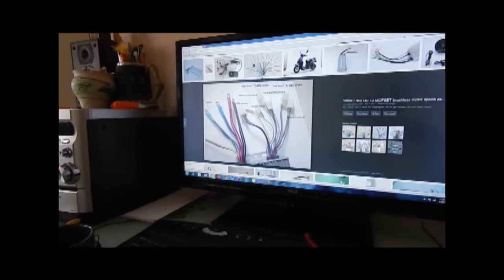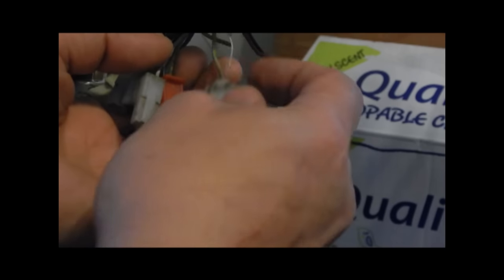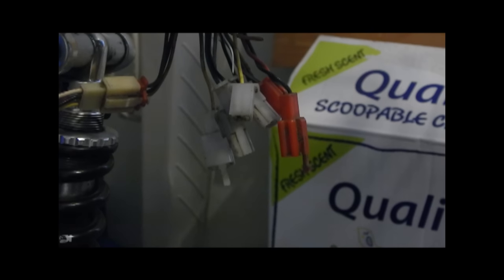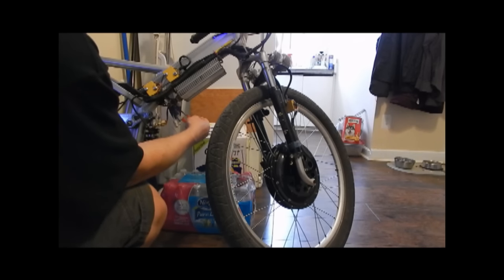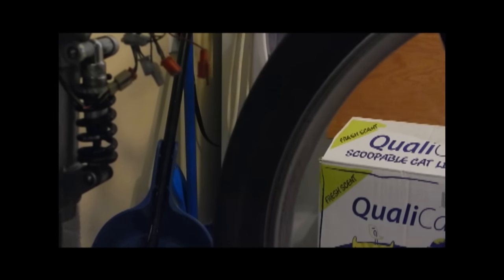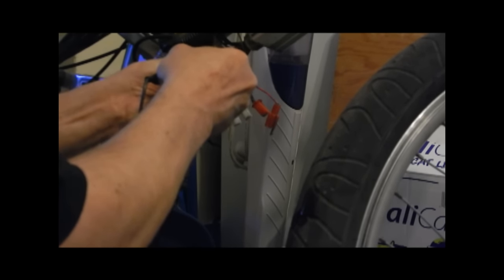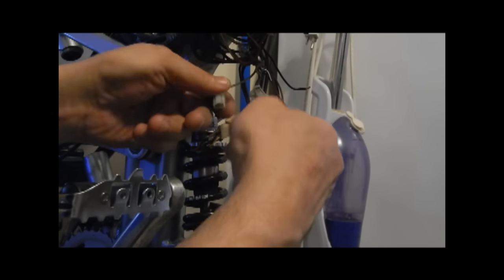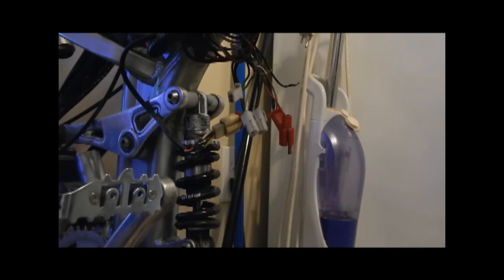ebike controller wiring *finding e-abs*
no e-abs
no learning :(
but the new controller will have it!